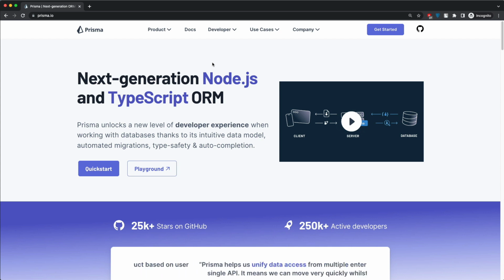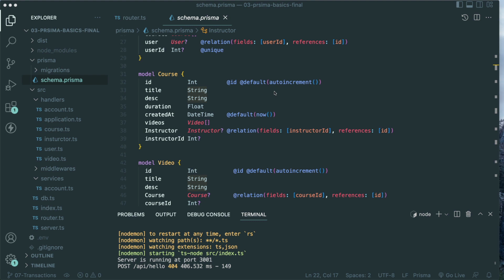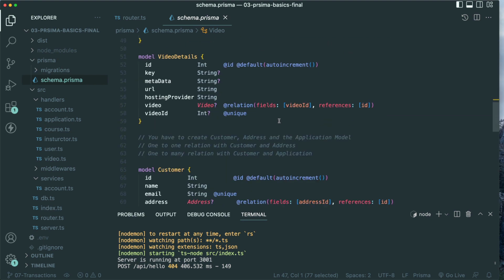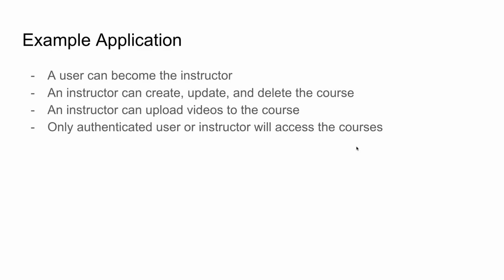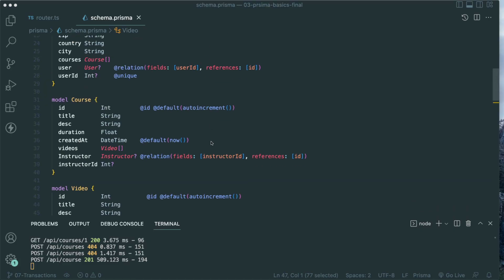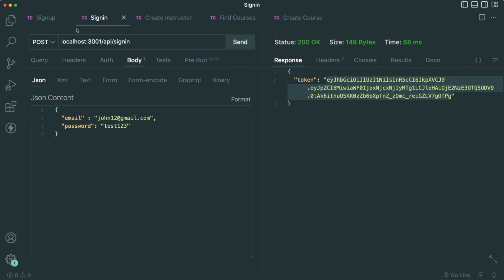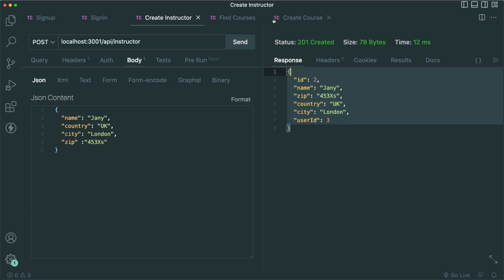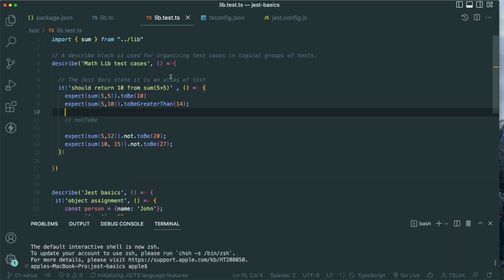Learn APIs development with Prisma, Nodejs, and Postgres